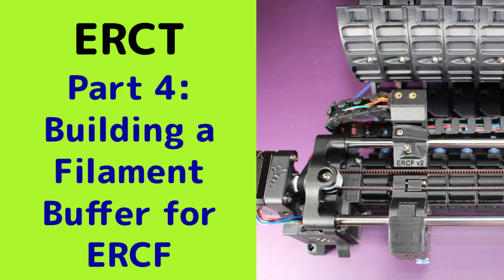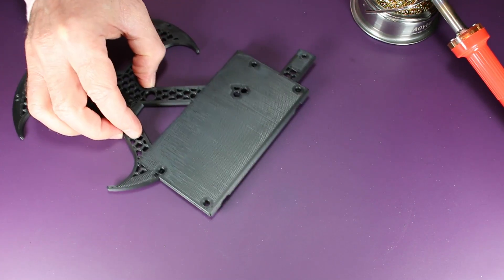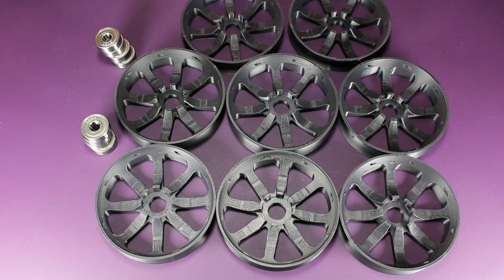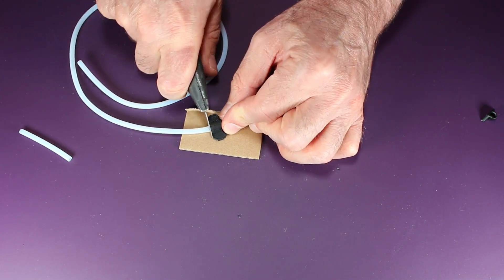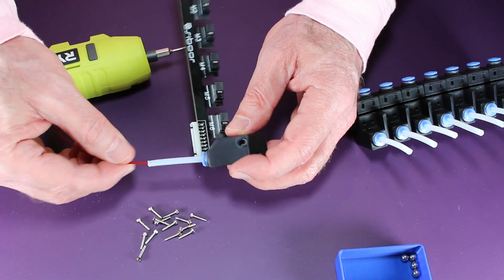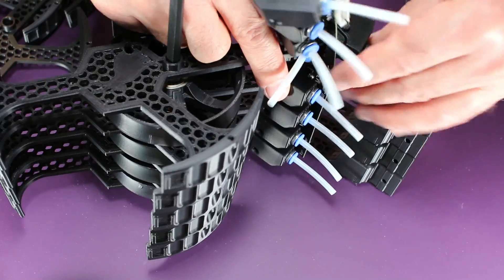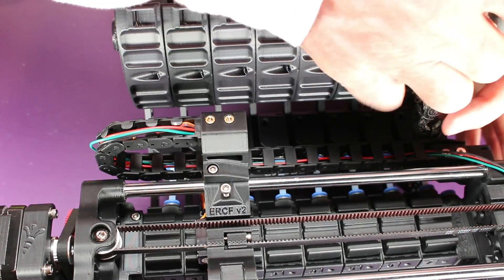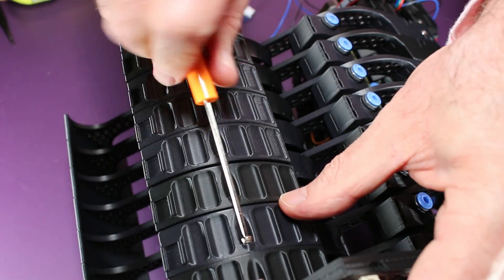Building the ERCF v2, Enraged Rabbit Carrot Feeder by Siboor. Part 4 - The Cotton Tail Buffer ERCT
This video series shows how to build an Enraged Rabbit Carrot Feeder known as the ERCF v2 for your 3d printer.  The ERCF is a filament changer that allows your 3d printer to switch colors during a print.  In this video, I'm using a Siboor kit.  You will need to 3d print your own parts with this kit.  The kit is organized really well with a toolbox of very high quality parts. It even comes with a BTT BigTreeTech EBB MMB Mainboard and 2209 drivers.
This video is part 4 which shows how to build the Cotton Tail filament buffer known as the ERCT.  Note that while the ERCF is closely associated with the Voron community, the ERCF & ERCT should work with any 3d printer.

Important links:
- Siboor Kits can be found here at a discount of $15

Note: if you order with a Voron 2.4 or SwitchWire 3d printer, Siboor will provide an additional $15 discount.